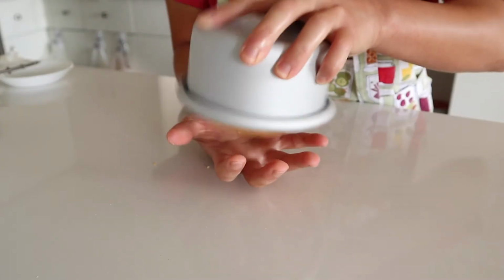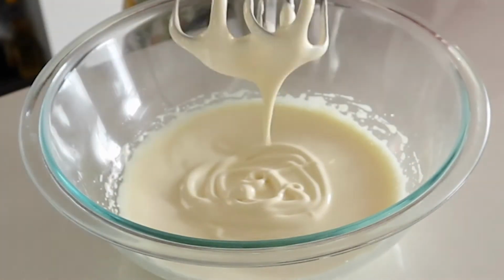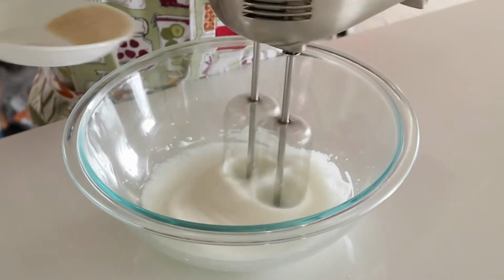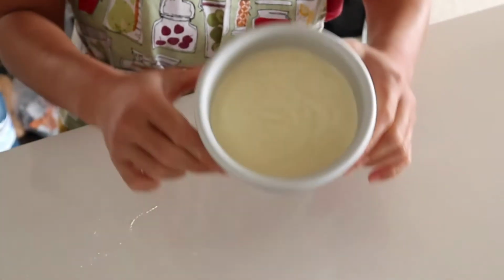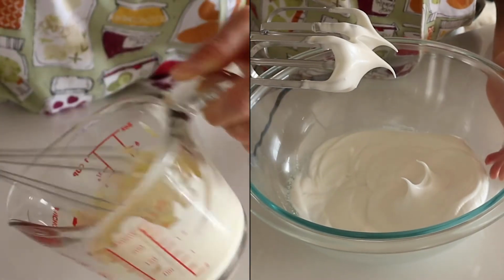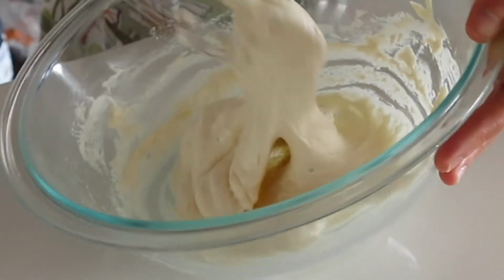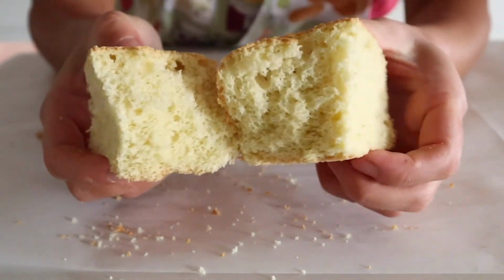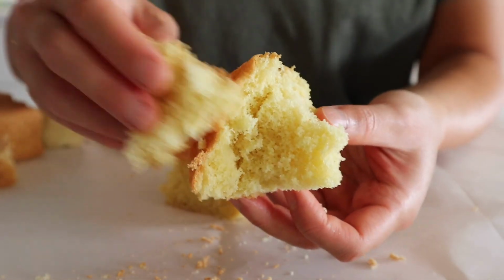3 Ways to Make Sponge Cake / Easy Cake Recipe / 3 Ingredients (No Oil)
Hello Everyone,
I want to share my 3 ways to make sponge cakes from 1 recipe. This easy sponge cake recipe only requires 3 ingredients and it requires no oil or butter which makes it easier to make. The best part is, you can create 3 different sponge cakes from a single recipe! It’s great for beginners or if you just need a quick cake for snack. I hope this step by step video can help you to make the sponge cake that is best for you.

*Allow cakes to cool in the pan for about 5-10 minutes, until you can touch the cake pan. Then gently remove it and place it on a cooling rack (upside down or not, it is up to you), and let it cool completely before using for layered cakes.

*Cake pans are lined with round parchment paper at the bottom.

*This recipe is for a small cake (4-inch pan), but you can double or triple this recipe.

 Ingredients for 4-inch round pan:
1 Large Egg (52g, room temperature)
26g Flour (All purpose or Cake flour or 50:50 ratio of both)
26g Granulated Sugar

Ingredients for 6-inch round pan:
2 Large Eggs (104g, room temperature)
52g Flour
52g Granulated Sugar